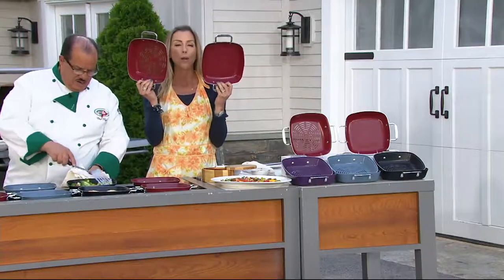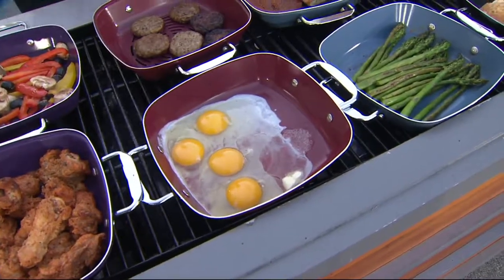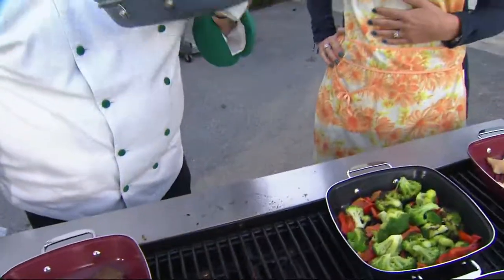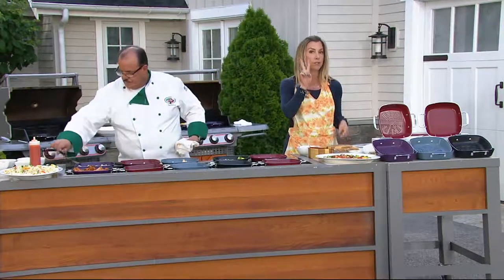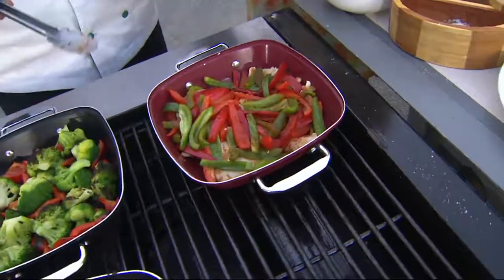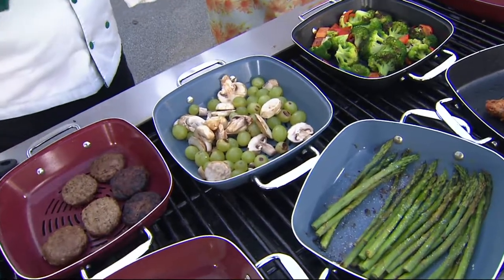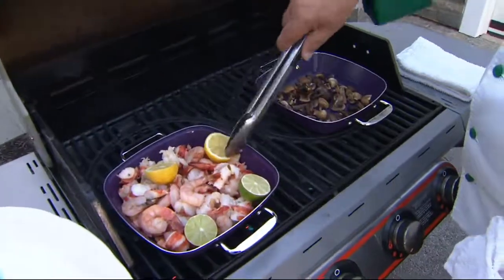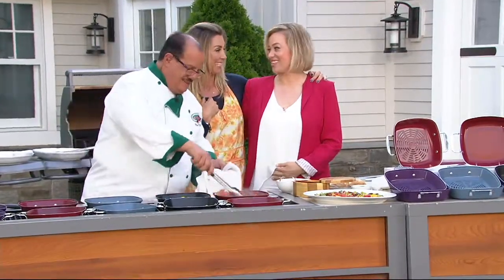2-in-1 Solid & Perforated BBQ Saute Pans on QVC